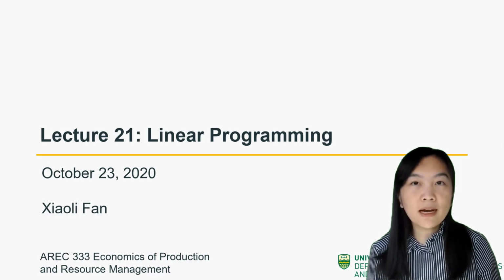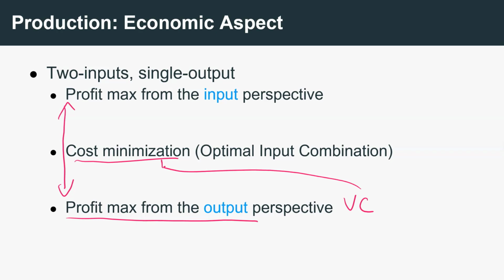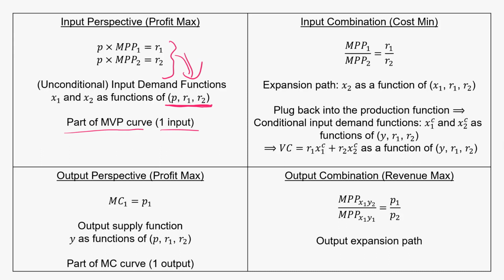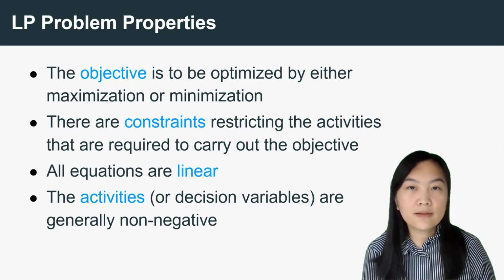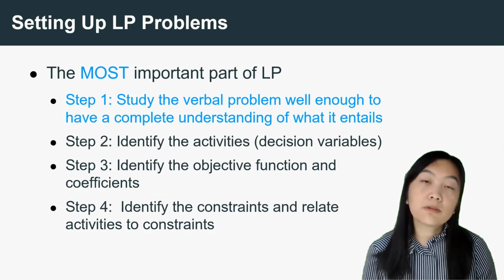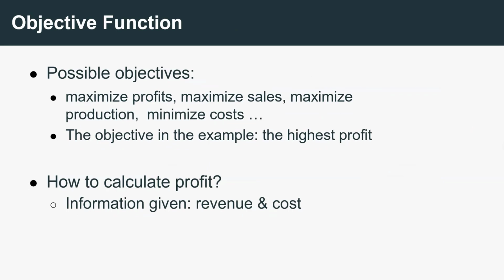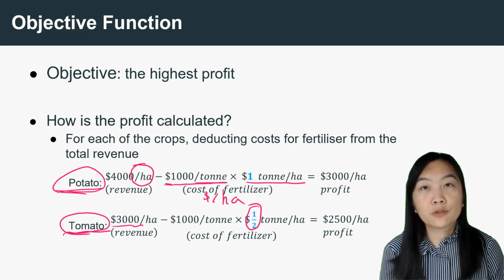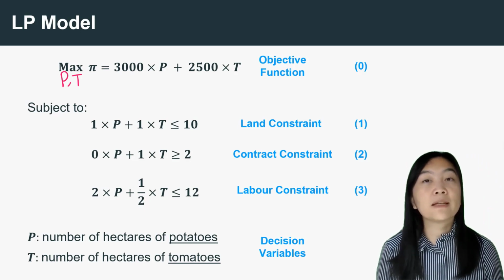Ualberta-AREC 333-2020-Production Economics-Lecture 21-Oct 23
LP Introduction